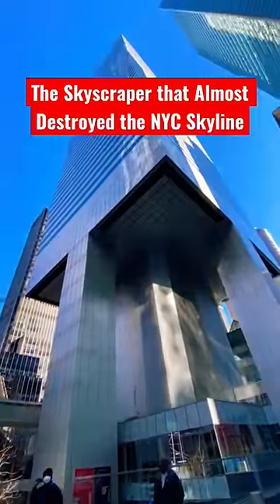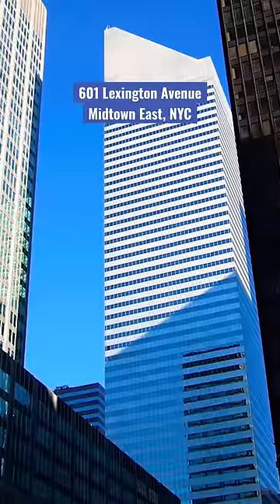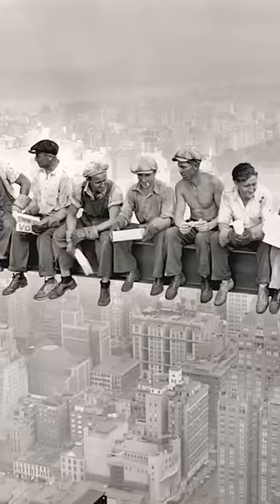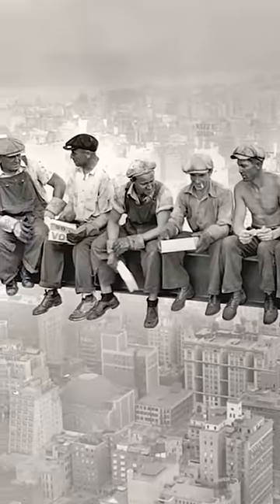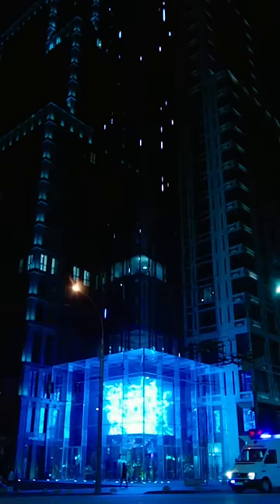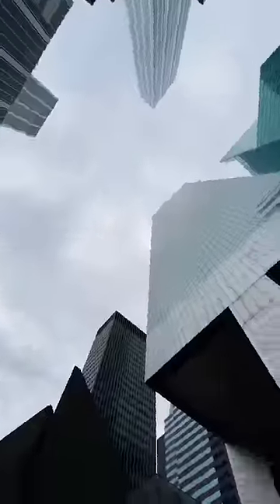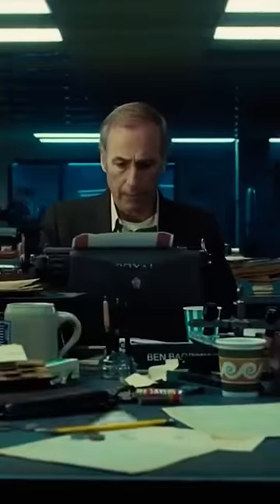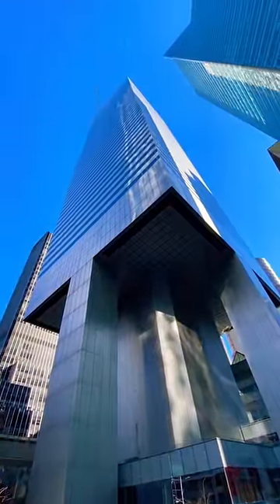This Skyscraper Almost Destroyed the NYC Skyline!